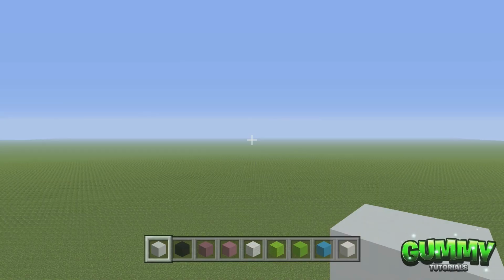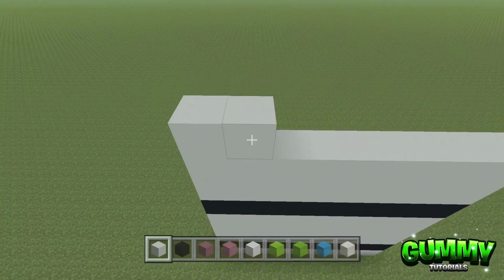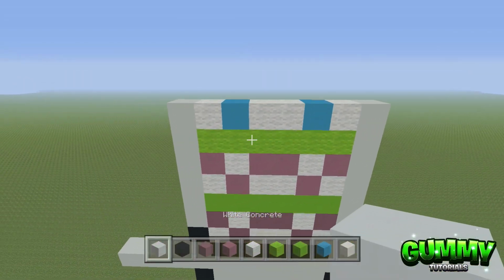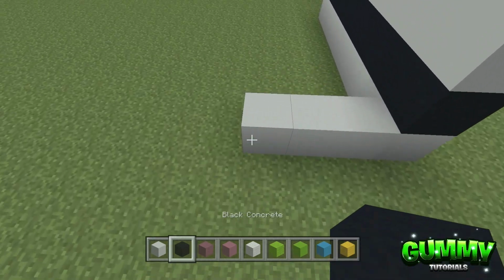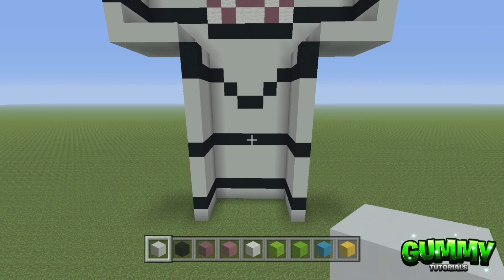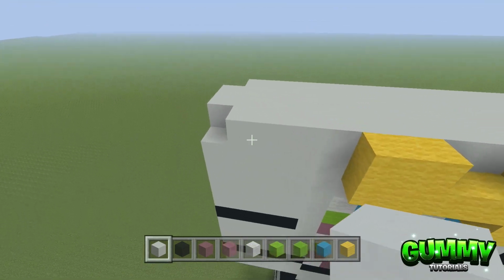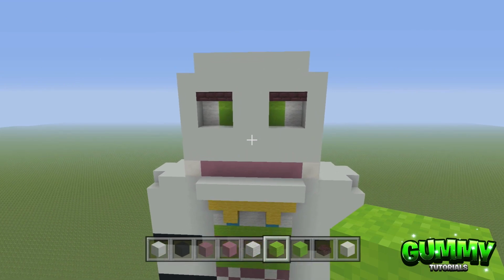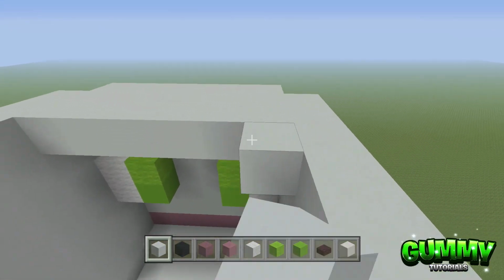Minecraft Tutorial: Easter Bonnie (FNAF AR: Special Delivery) Statue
Easter Bonnie (FNAF AR: Special Delivery) Minecraft Tutorial

This video shows you how to build Easter Bonnie from Five Night's At Freddy's AR: Special Delivery in Minecraft!

►Social Media!

Comment Any Suggestions For Future Tutorials!
Turn Notifications On To Stay Updated!